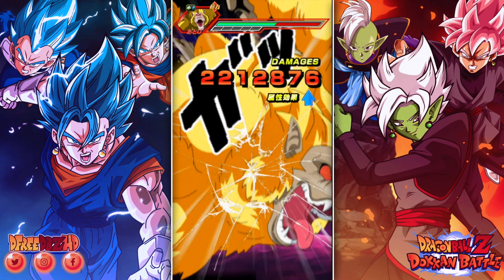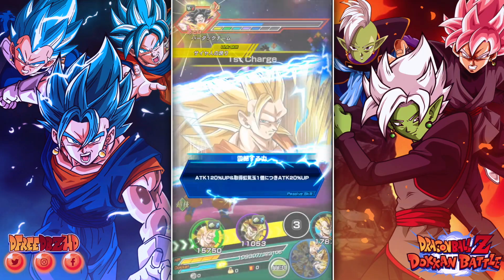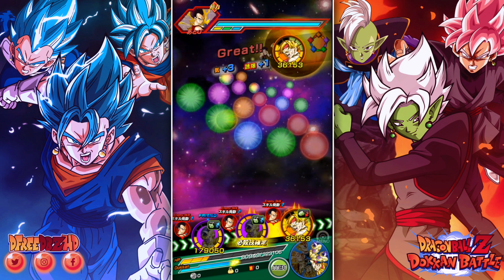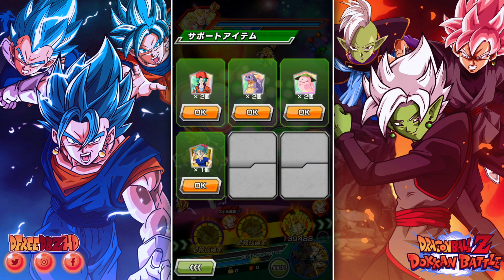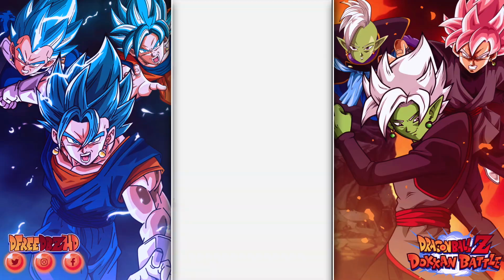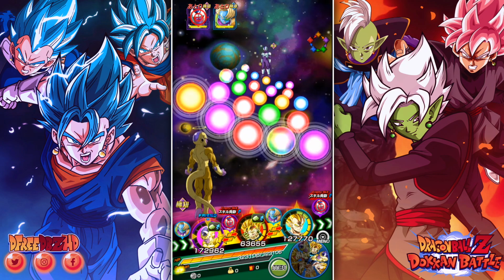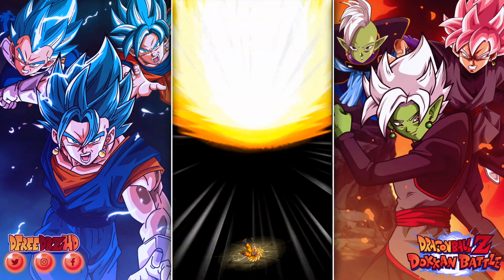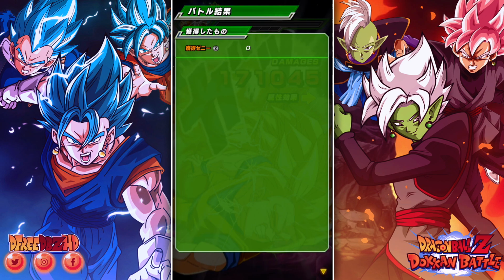GOING EVEN FURTHER BEYOND! Revived Warriors Category | Dragon Ball Z Dokkan Battle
Angel Golden Frieza x SSj3 Bardock REVIVED WARRIOR CATEGORY team Showcase! Dragon Ball Z Dokkan Battle